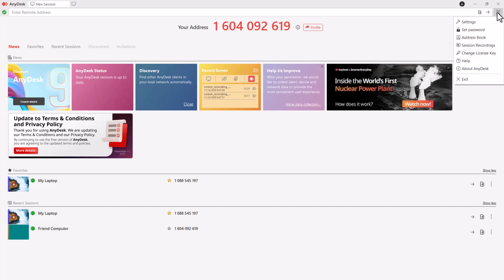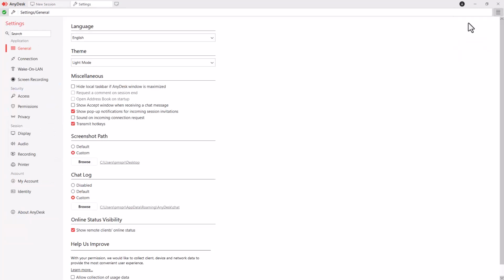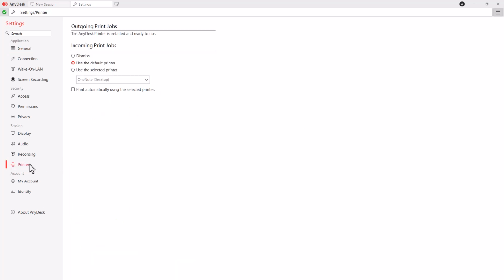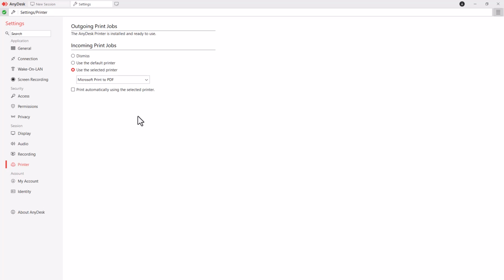AnyDesk - Lesson 37 - Setting Up AnyDesk Printer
In this tutorial, we’ll explore Setting Up AnyDesk Printer in AnyDesk, one of the most popular remote desktop applications for accessing and controlling computers from anywhere in the world.